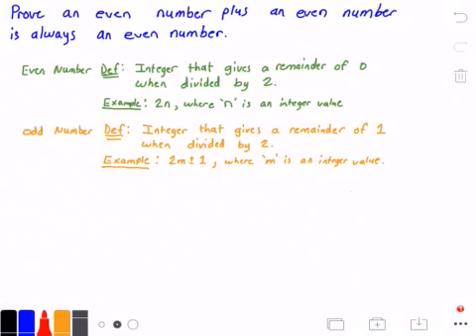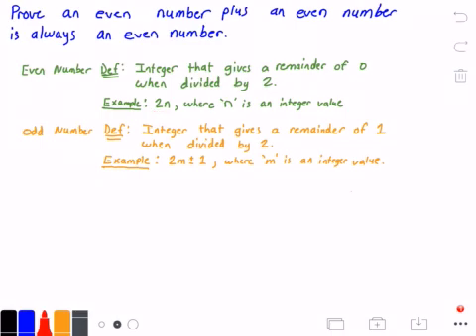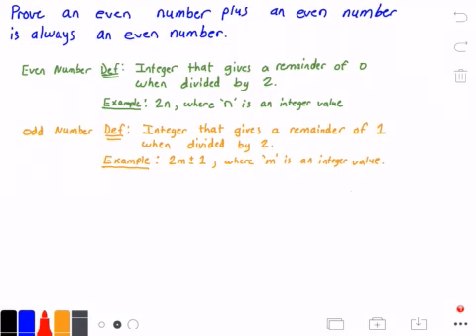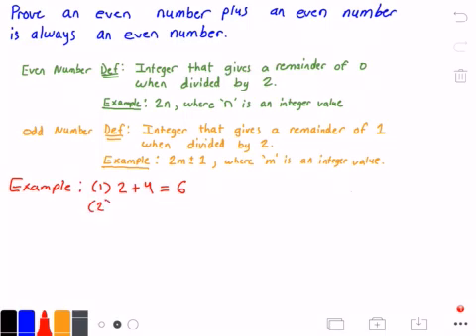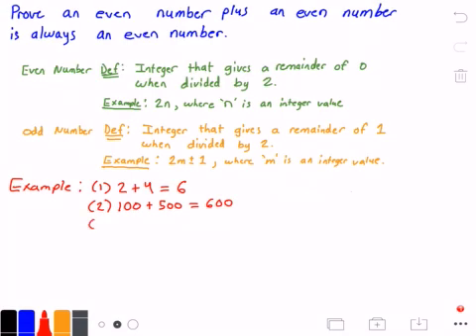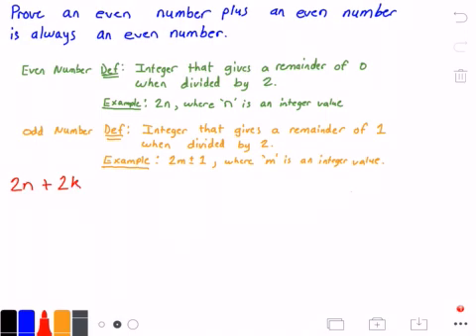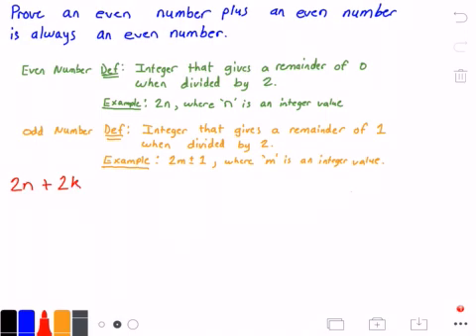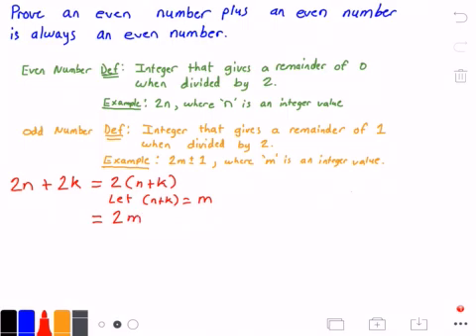Even Number Plus Even Number Is Even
Proof an even number plus another even number is equal to an even number.